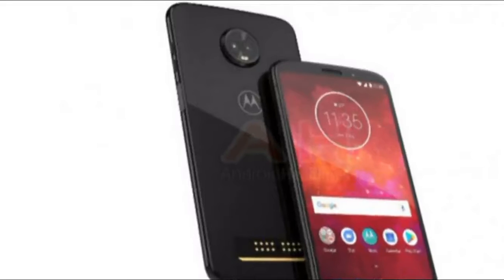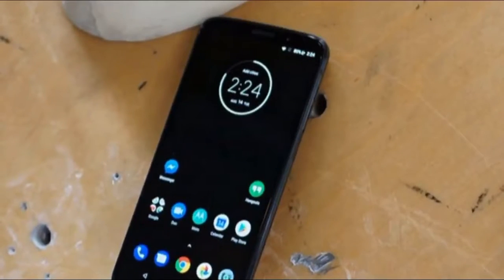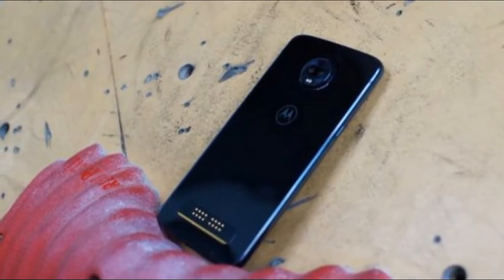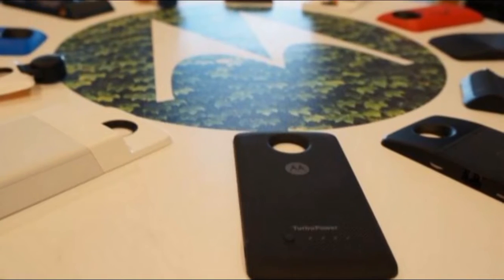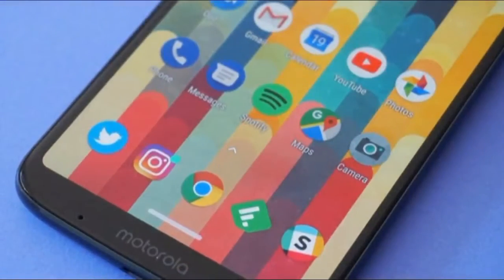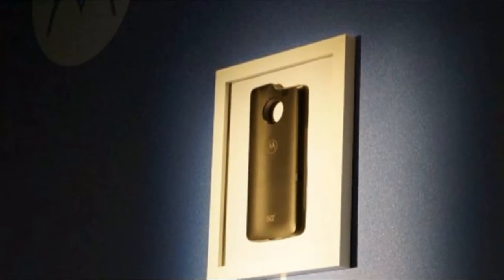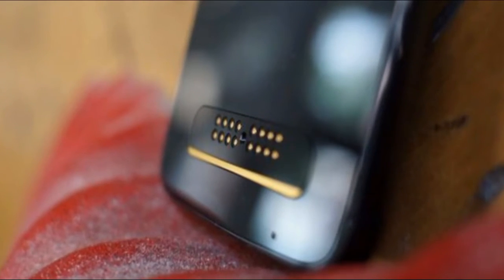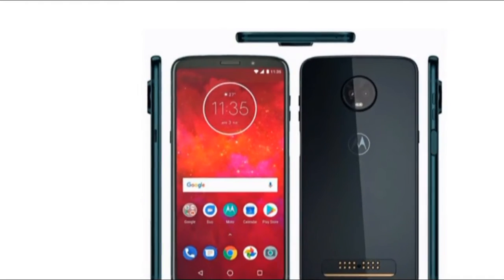Moto Z3 Play, Motorola’s mid range is confused